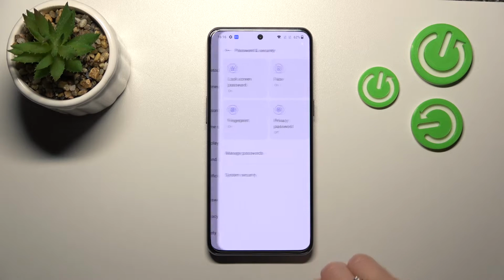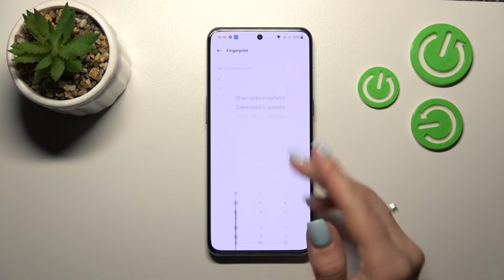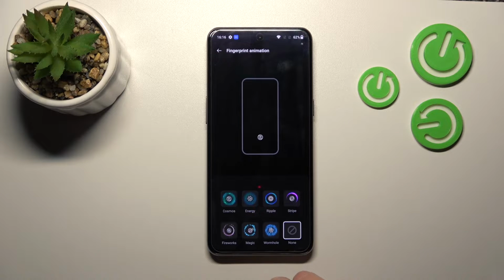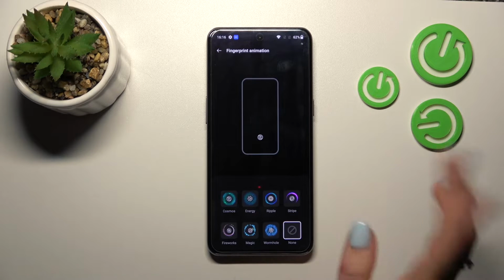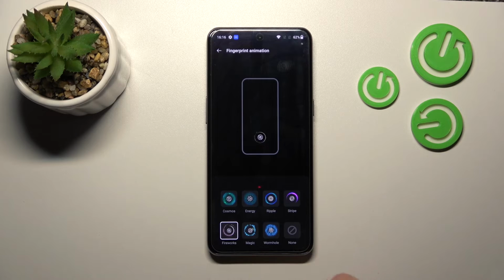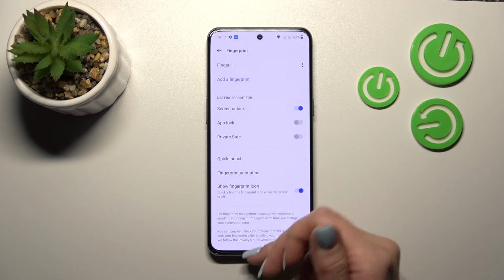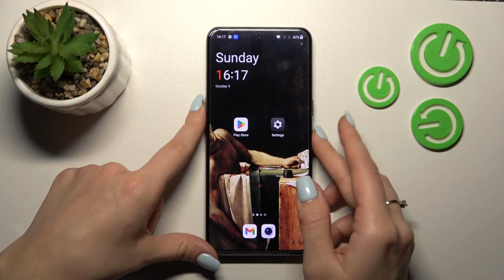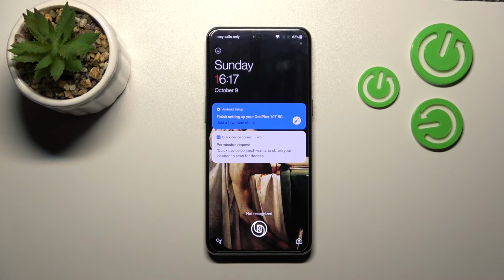How to Activate Fingerprint Animation in OnePlus 10T – Add Fingerprint Animation Effect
Check more info about OnePlus 10T:
Hello! In today’s video tutorial we will show you one of the most simple but useful features on your OnePlus 10T. This feature allows you to see your battery charge in percents in status bar on your OnePlus 10T. In order to enable this feature you should watch our short tutorial to the end, follow the instructions provided by our expert and enable battery percentage on your OnePlus 10Tyourself in a few simple steps.

How to activate Battery Percentage in OnePlus 10T?
How to turn on Battery Percentage in OnePlus 10T?
How to see Battery Percentage on TOnePlus 10T?